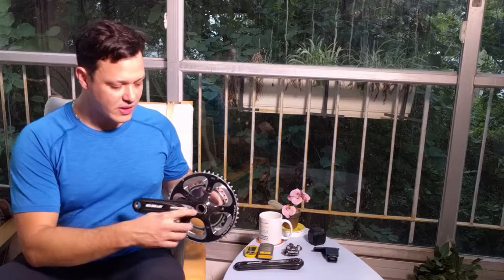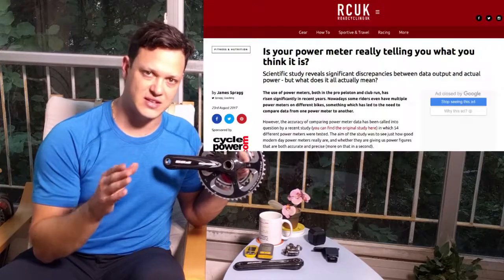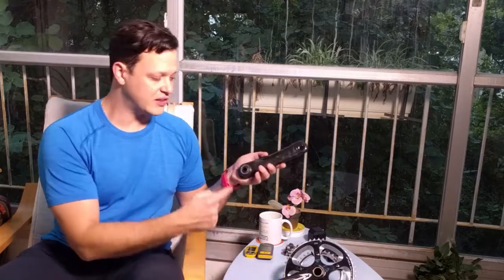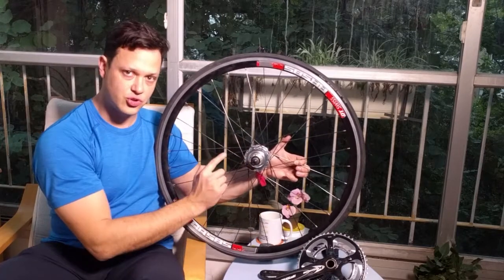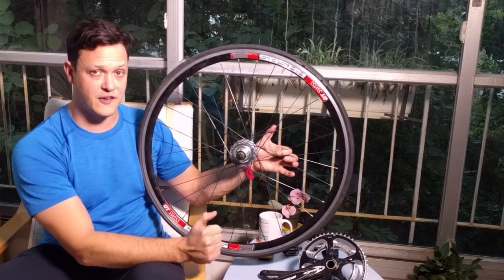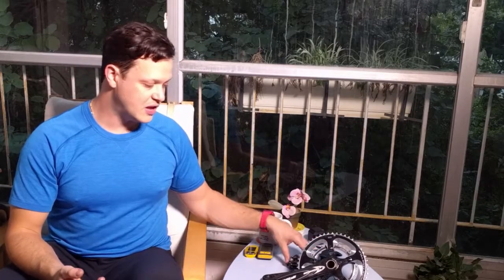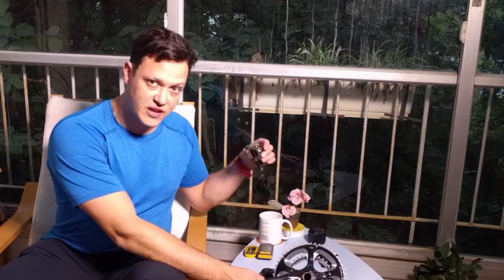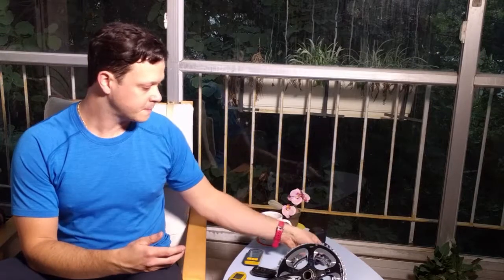What's the best power meter? (Cycling Tips)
Training with a power meter is THE way to train. and you are ready to get started! But which power meter is the best one for YOU? Is it the one your favorite Pro cyclist is riding?

USA Cycling Expert Level coach & Certified Power Based Training Coach Menachem Brodie has been coaching athletes from around the world with power since 2008, and has much knowledge about choosing the right power meter for YOU- from the Garmin Vector pedals, to the Quarq, SRM, Powertap, and Stages power meters, Coach Brodie gives you a rundown on each of the power meters, as well as their some of their strengths and weaknesses, so you can purchase the right one for you, and start getting your WATTS!

Coach Brodie is a world leader in strength training for cycling & triathlon success, and has over 9 years experience of helping Endurance athletes to use Strength Training to significantly boost their performances, and decrease or resolve pain on the bike.

If you're interested in working with Coach Brodie on a 1 on 1 program, visit our to get started!